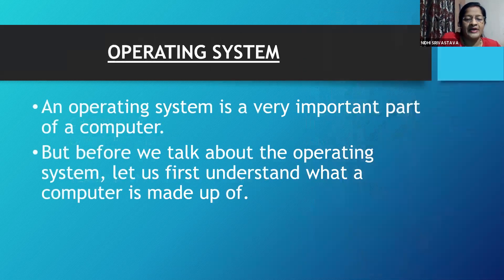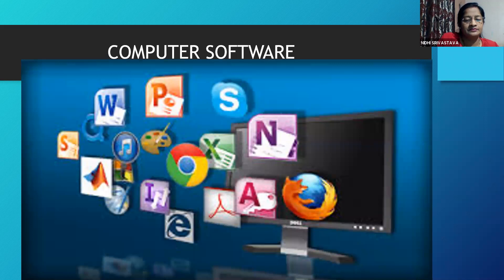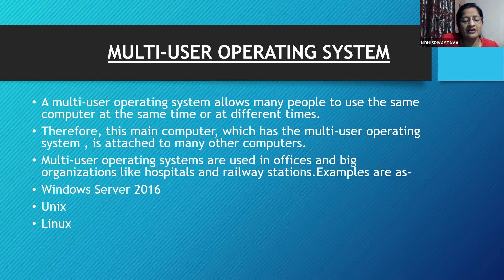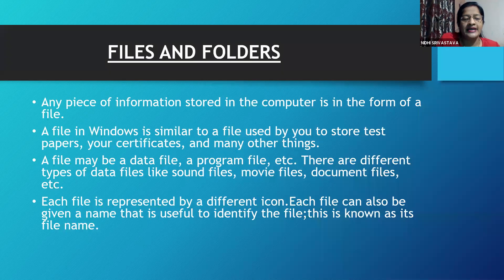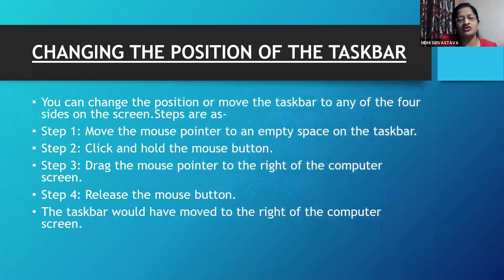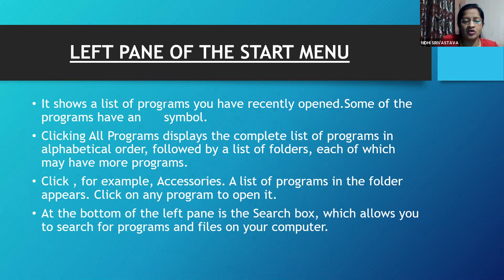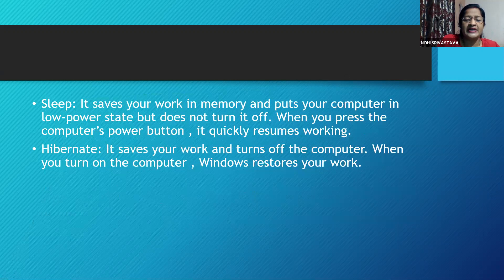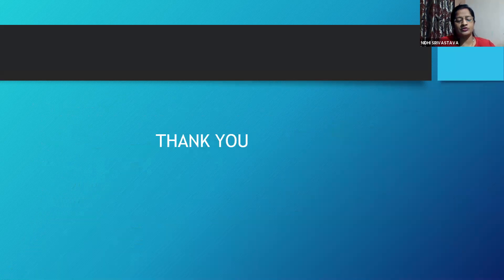STD 3, SUB COMPUTER, TOPIC OPERATING SYSTEM, BY MRS NIDHI SRIVASTAVA